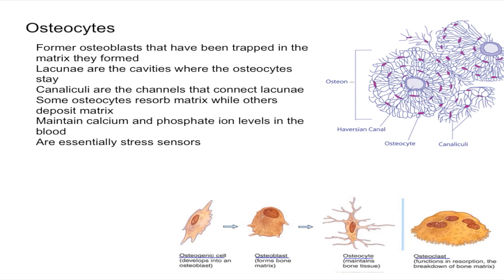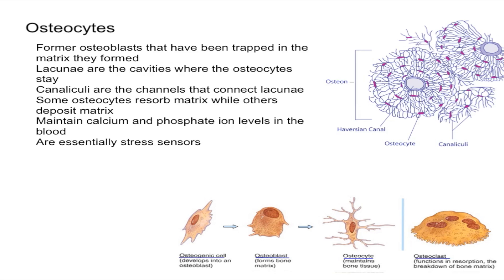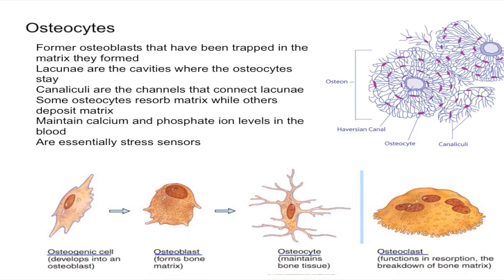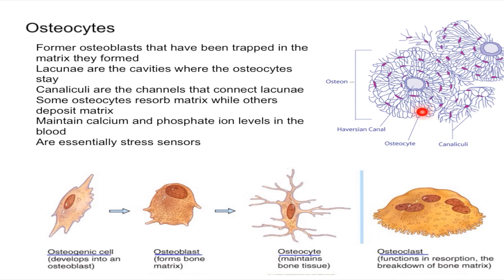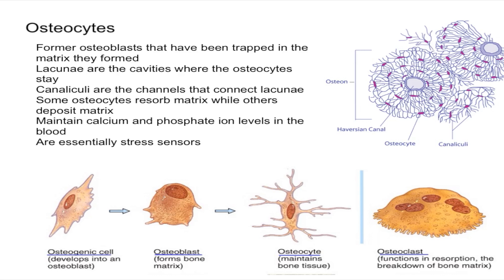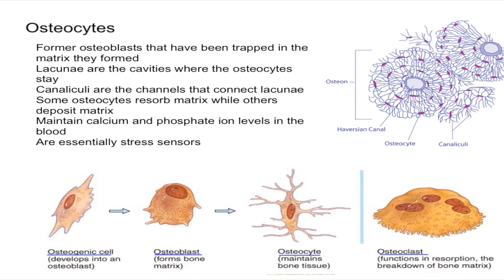Osteocytes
This video explains what osteocytes are and the function of osteocytes. It also explains what lacunae and canaliculi are